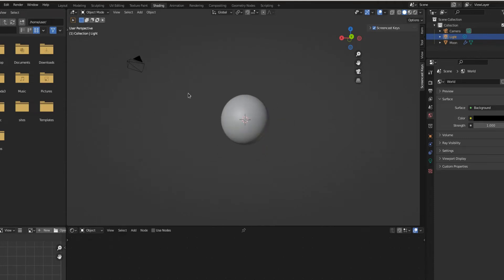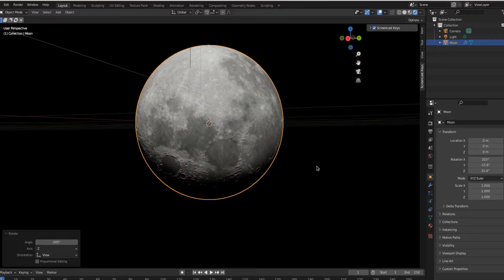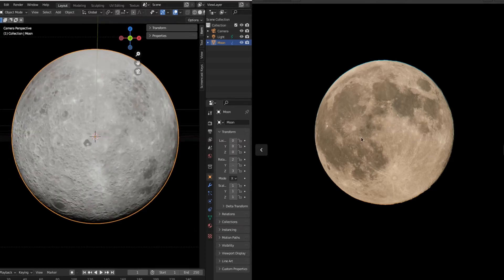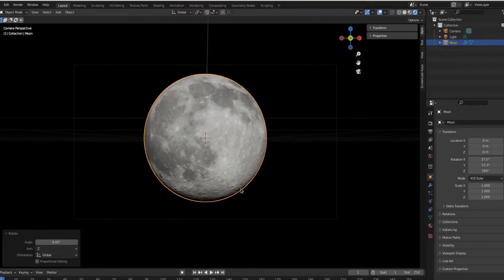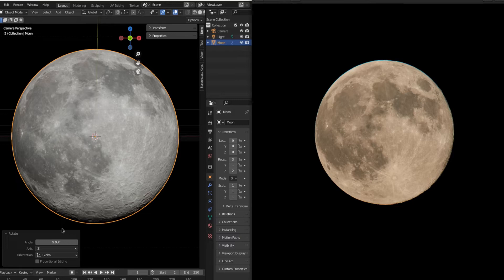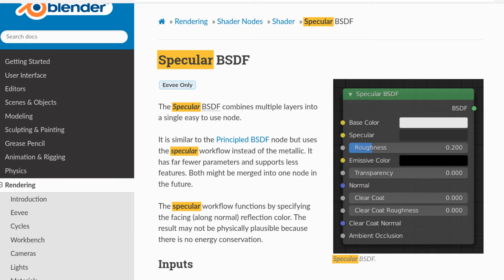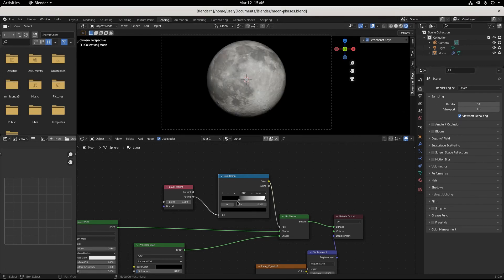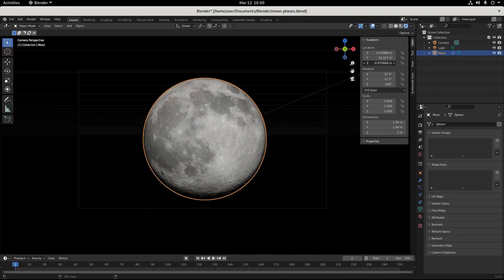Learn Blender: Make a Full Moon (Part 2)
This Blender tutorial for beginners works with lighting and rotating, moving objects along axes, a gentle continuation of material nodes, and tidal locking: The gravitational "lock" between a pair of co-orbiting astronomical bodies that explains why we always see the same side of our Moon as it (and we!) rotate in/through spacetime.

This video is the second part of a series that works to introduce Blender 3D Modeling, Texturing, Animation, Rendering, and Video Editing, culminating in the production of a short video of the phases of our Moon. These tutorials are 'Beginner-Friendly' and you do not need a GPU (but please consider getting one eventually, as it'll be an invaluable tool on your journey as a 3D Artist).

0:00 - Lighting in the Properties Panel
0:25 - Decrease the Power of the Sun
0:50 - On the Nature of Cycles & EEVEE
1:20 - Rotating in Blender
1:25 - Finding the Near Side of the Moon
1:39 - Why do we always see the same side of the Moon?
1:50 - Tidal Locking
2:30 - Full Moon
2:45 - Starblast 4.5" Reflector Telescope Review
3:20 - Local Moon
3:30 - Rotating the Moon
4:50 - Relative Moon-View Project
5:20 - Using the Moon to show the Earth is round
6:21 - The Cool Thing about Science
6:35 - Full Moon Collage
7:01 - Nodes
7:15 - Dealing with the Nature of Light
7:35 - Duplicate Nodes in Blender
7:58 - What is Specular?
8:20 - Blender Mix Shader
9:05 - Layer Weight Node
9:40 - Darkening the Edges of the Moon
10:30 - Align Camera in Blender
11:00 - Align the Moon
11:20 - Save your Work.

Orion Starblast 4.5" Reflector Telescope: